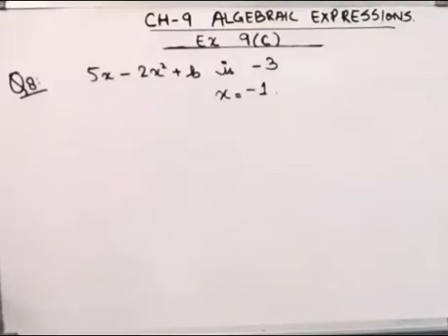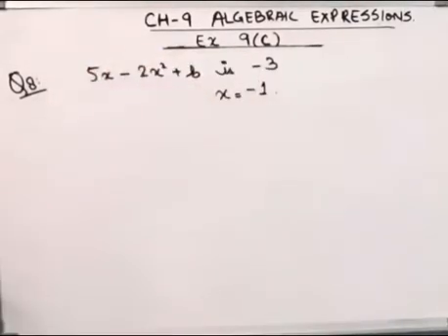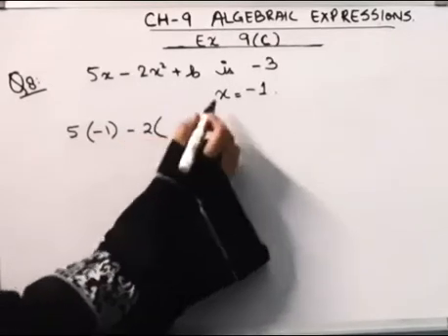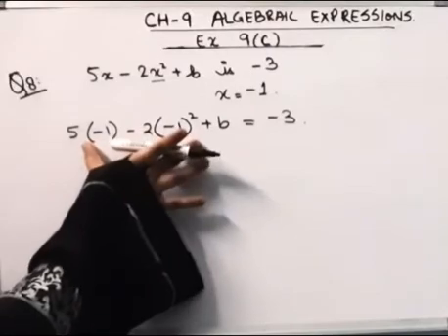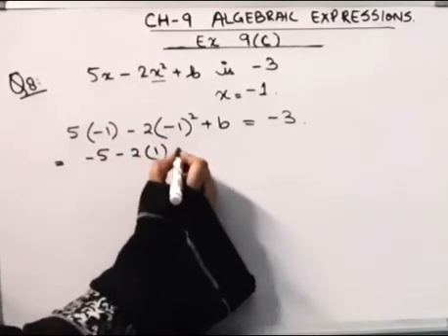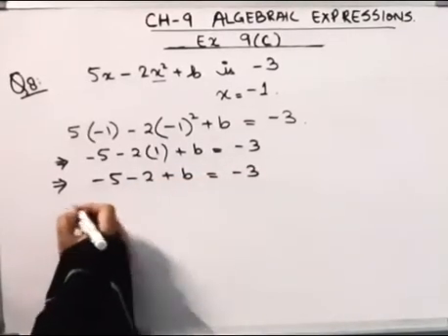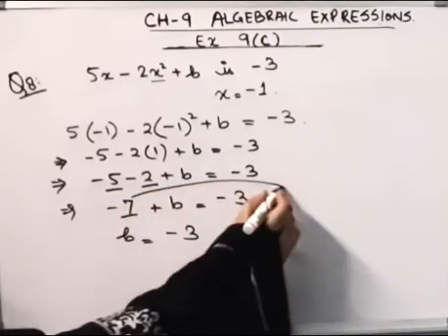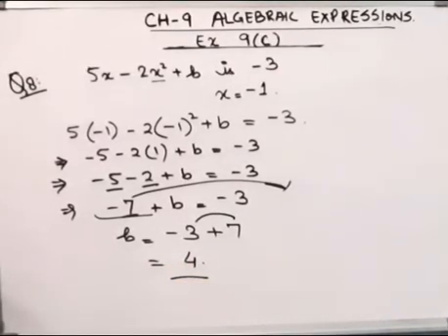Mathematics buzz I Rachna SagarI Class 7 I Chapter9IAlgebraicExpressionsIEx9CIQ-8IBrainosolutions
Mathematics buzz I Rachna SagarI Class 7 I Chapter 9 I Algebraic ExpressionsI Ex 9 C I  Q-8 I Braino Solutions

hello friends